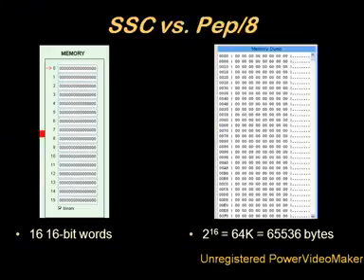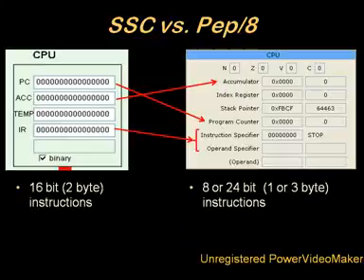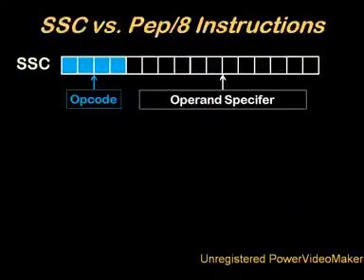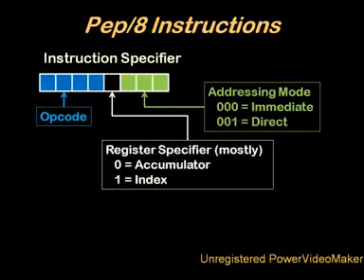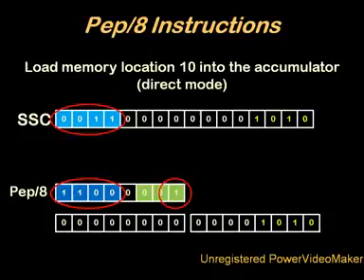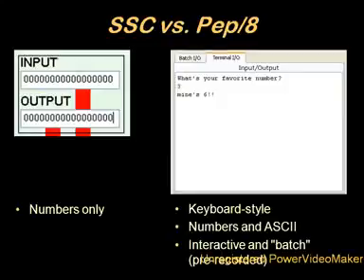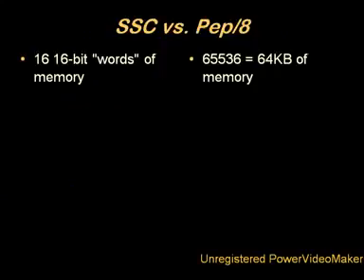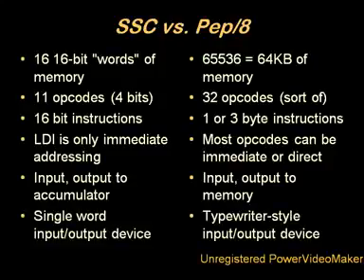03 Pep 8 Intro